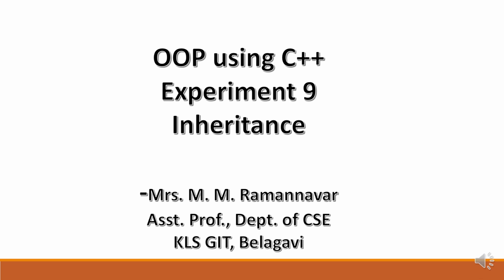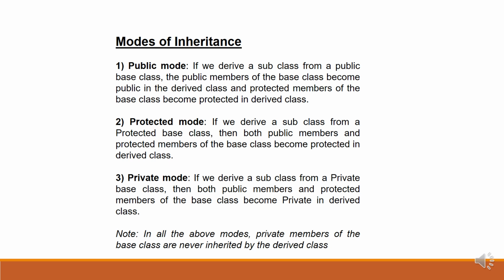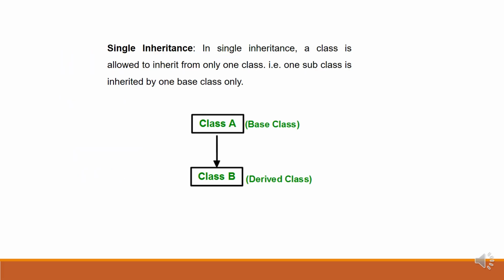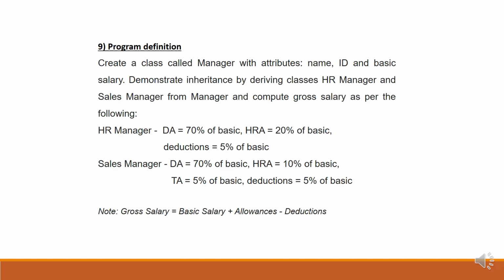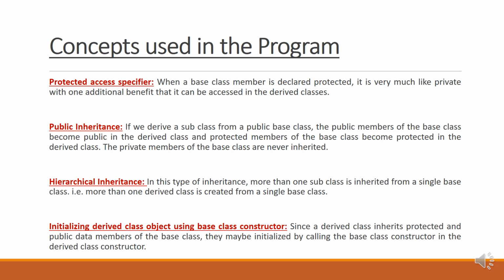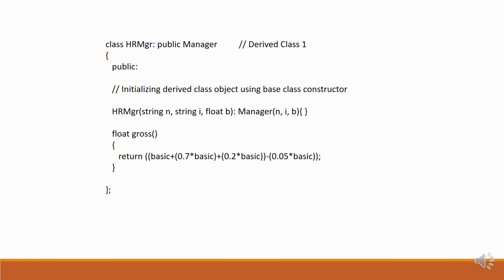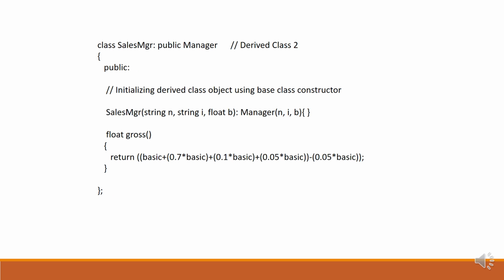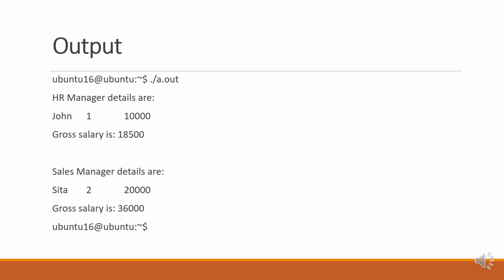18ACS28 OOP using C++ Expt 9 - Mrs. Manjula Ramannavar